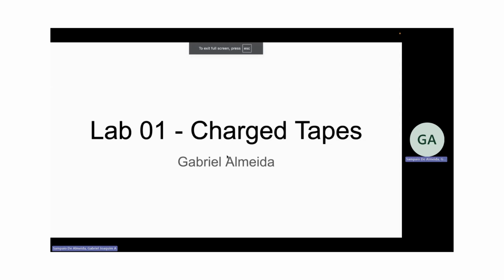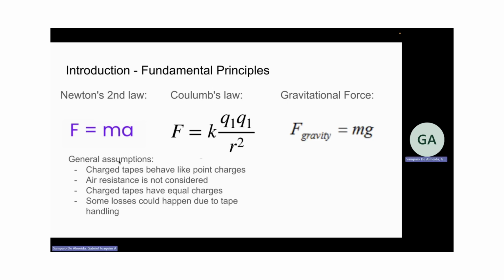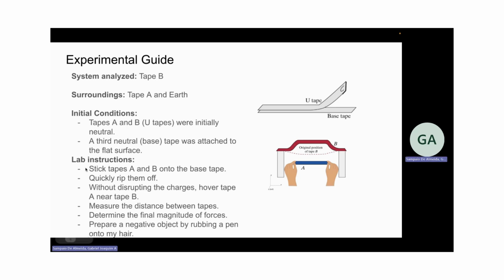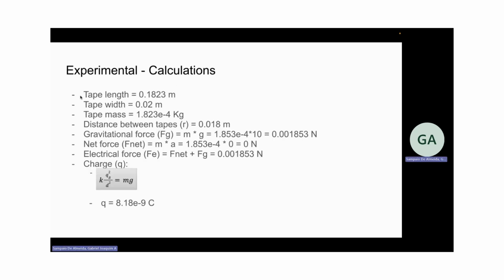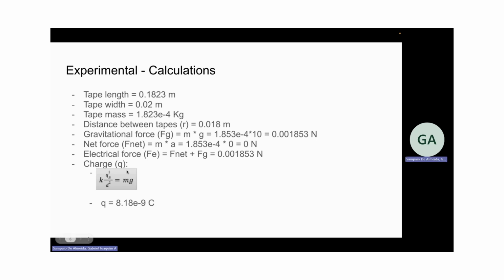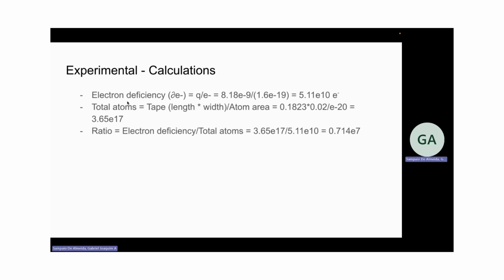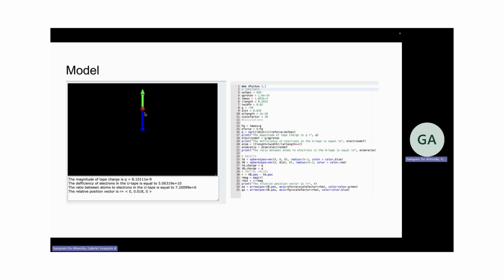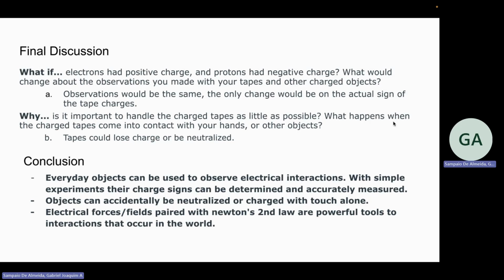Phys 2212 lab 01